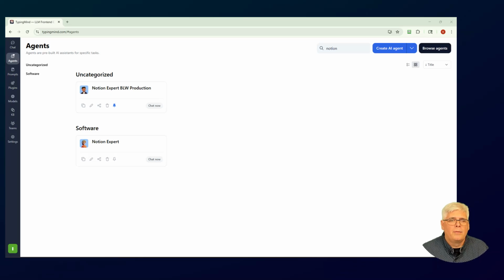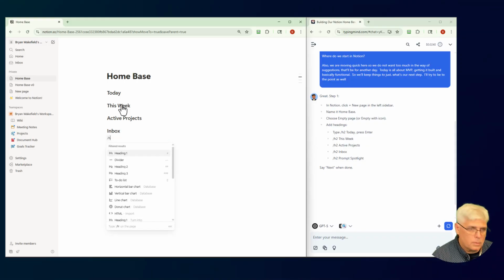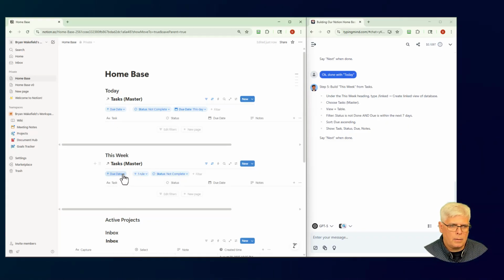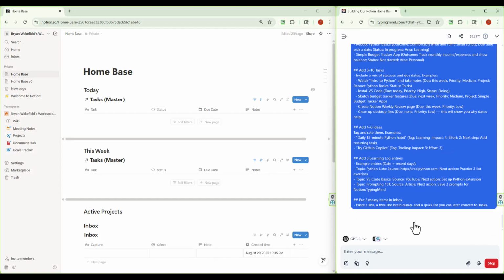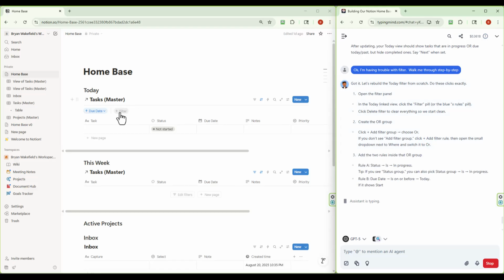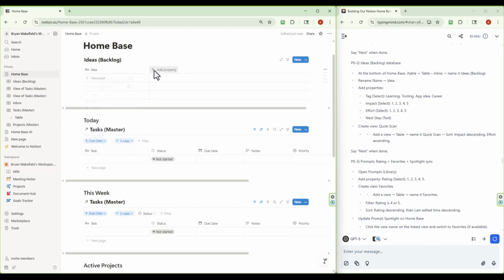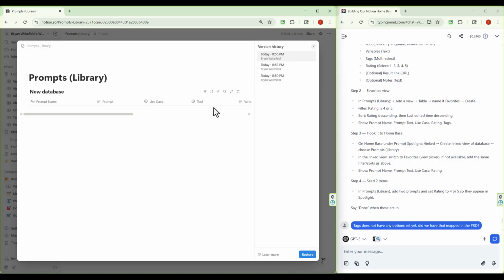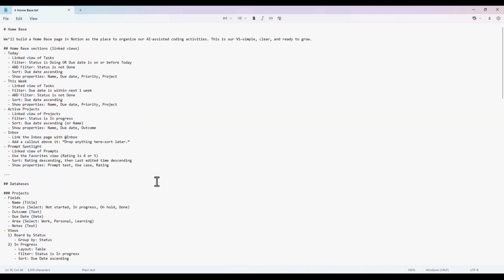AI Step-by-Step: Notion Homebase (Hard Mode)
In this video we will walk through the build of our Notion Homebase for coding, step-by-step, with the assistance of TypingMind.

If you want to see the first version of what we built check out this video

Timestamps:
00:00 Intro
00:02 Home Base MVP overview
00:14 Typing Mind + OpenAI setup
01:53 Split‑screen workflow
02:39 Notion expert agent (setup + prompt)
09:50 Home Base goals
15:21 Define sections (Today, This Week, Projects, Inbox, Spotlight)
17:51 Create page + headings in Notion
22:44 Build Inbox database
27:10 Build Tasks Master
30:38 Today view (filters + sort)
36:34 This Week view (filters + sort)
40:18 Project Master database
48:22 Validate with PRD
1:02:41 Prioritize P0 items
1:05:26 Implement P0 (priority + project relation)
1:21:13 Finalize Today filters
1:33:29 Finalize This Week filters
1:36:03 Ideas Backlog + Quick Scan
1:45:21 Prompts Library + link to Home Base
2:00:40 Build Inbox page
2:11:16 MVP done + takeaways
2:15:49 Resources and links